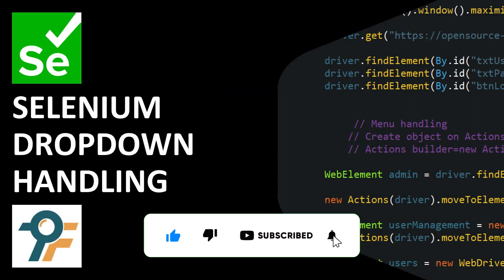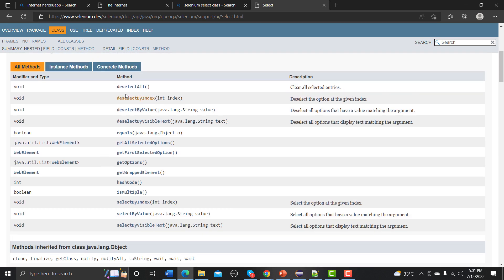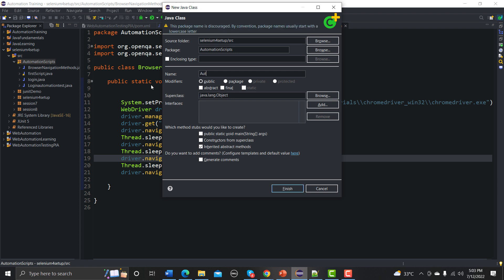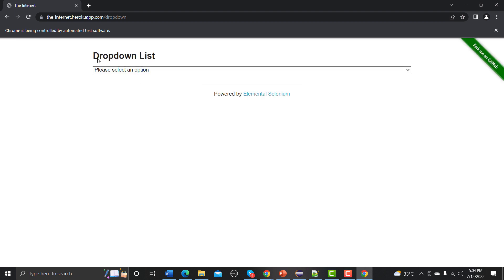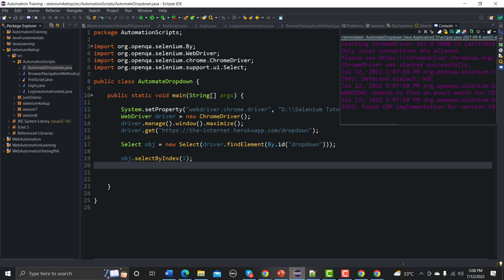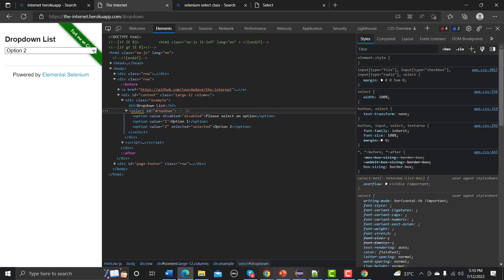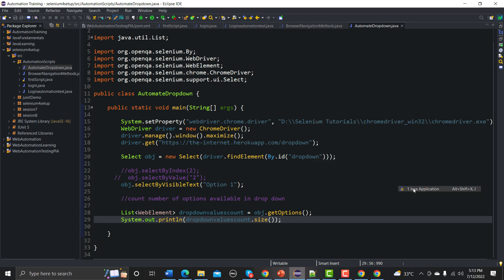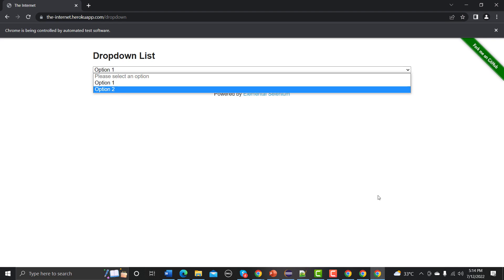Selenium Java #9 | Automate Dropdowns with Selenium WebDriver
Welcome to this Selenium Java Tutorial where we will dive deep into automating dropdowns with Selenium WebDriver. This tutorial is perfect for both beginners and those familiar with Selenium automation testing. We will walk you through how to handle and automate dropdown selections using Selenium with Java, covering three key methods: selecting by index, value, and visible text.

In this video, we will:

Understand the concept of dropdowns.
Learn how to inspect and automate dropdowns using Selenium WebDriver.
Automate dropdown functionality using Selenium Java WebDriver.
Implement automation scripts in Eclipse to handle dropdowns.
By the end of this tutorial, you will have a solid understanding of automating dropdowns in your Selenium Java automation testing projects.

Timestamps:
0:00 - Introduction to Selenium Java Dropdown Automation
0:15 - What are Dropdowns and How They Work
0:33 - Inspecting Dropdown Elements
1:01 - Introduction to Selenium Select Class
1:49 - Select Class Methods: Deselect and Select Options
2:34 - Select by Index Method in Selenium
3:50 - Select by Value Method in Selenium
5:17 - Select by Visible Text Method in Selenium
7:52 - Implementing Dropdown Automation in Eclipse
9:30 - Running and Verifying Dropdown Automation